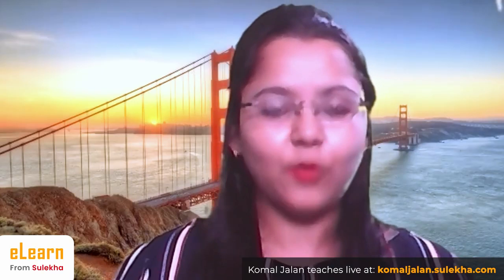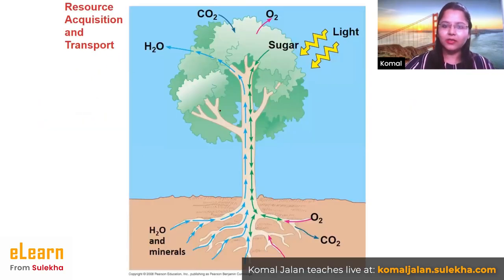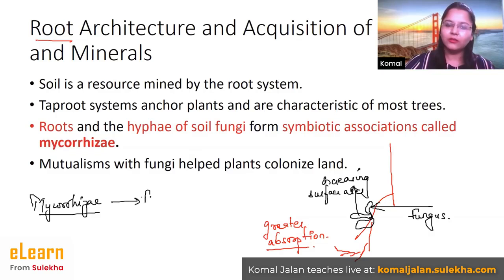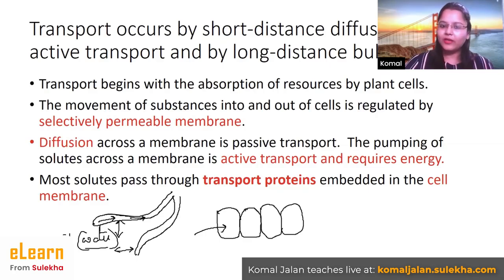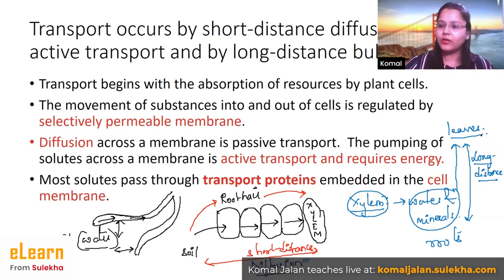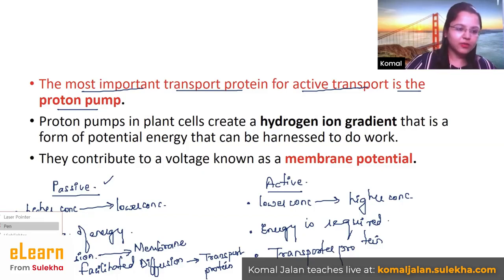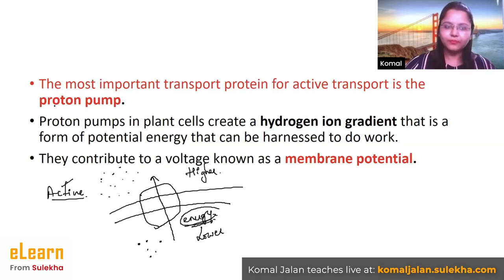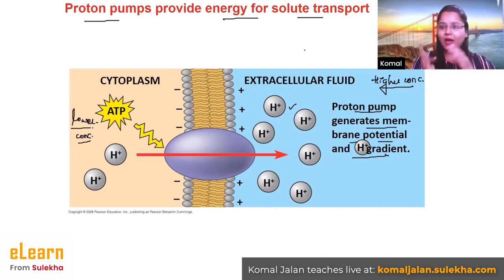NEET Biology: Transport in plants explained easily by expert instructor on Sulekha eLearn.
Ms. Komal Jalan from Kolkata is an expert Biology teacher with 4 years of experience in teaching students of different streams and boards. With an academic background of MSc Life Science, she teaches Biology for Classes 10 & 12, NEET, and all Biology entrance exams. She believes in conceptualized learning and prefers teaching students with detailed pictures and videos of topics from various resources. Her teaching involves step-by-step drawing and other interactive activities for a better understanding of the concepts. Encourages every student to engage and participate actively in the class and holds one-on-one doubt-clearing sessions. Komal also helps students with smart strategies and tips to secure top scores and ranks in the exams. Surprise tests and frequent revisions in her class aid students in understanding their strengths and working on the weaknesses. Over 500+ students have benefitted from her teaching so far.

eLearn from Sulekha offers the best Tutors online for education & lifestyle courses. Experts & working teachers offer courses on subjects as part of the various curriculum across the country & internationally.

eLearn Gurus are highly qualified & experienced in the subjects & offer a seamless ONLINE learning experience. With high-quality streaming, advanced learning tools & simplicity of usage, eLearn has become one of the most sought after online learning platforms in India.

The courses are tuned by the Gurus keeping in mind both the curriculum as well as a deep understanding of the subject matter in general. Group sessions, Webinars, Tutor notes, Downloadable subject material, One-to-one sessions, Same day doubt clarification, etc. are some of the top-line features of eLearn classes.